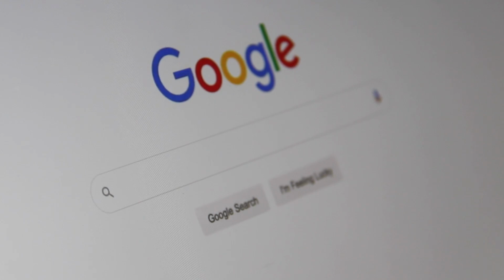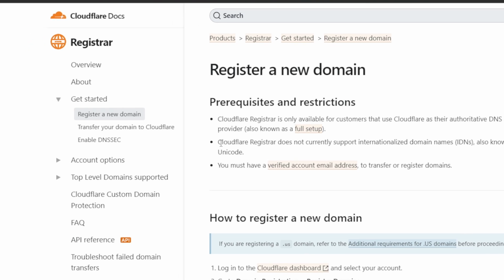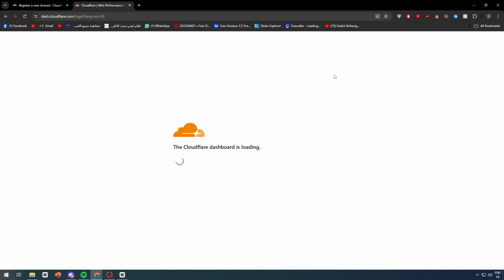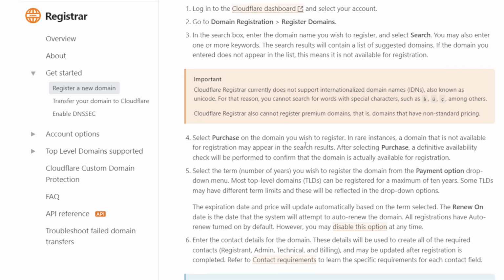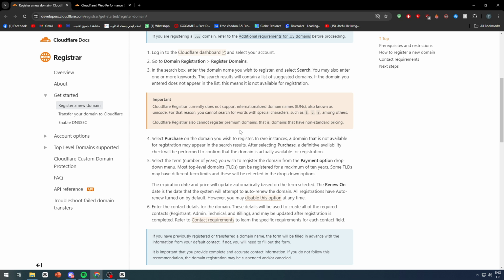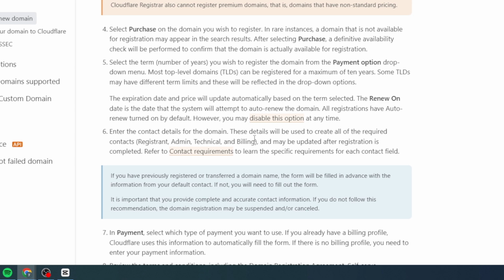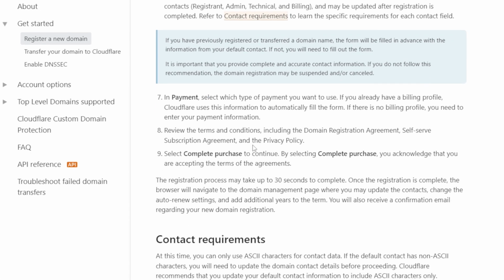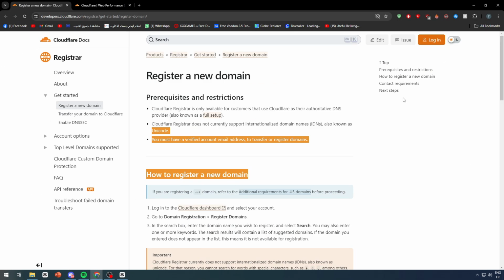How To Buy Domain on Cloudflare ! (Full Tutorial)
Today we talk about buy domain on cloudflare,cloudflare,cloudflare domains,cloudflare domain registrar,cloudflare tutorial